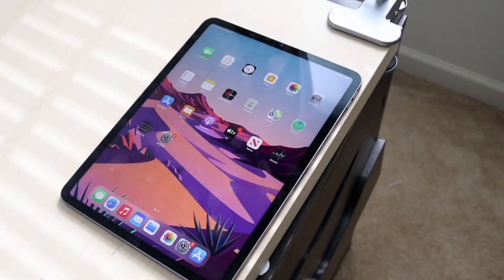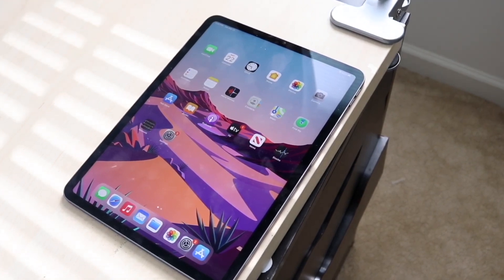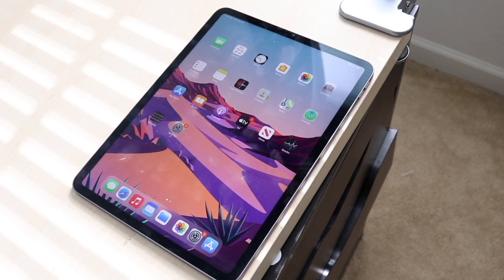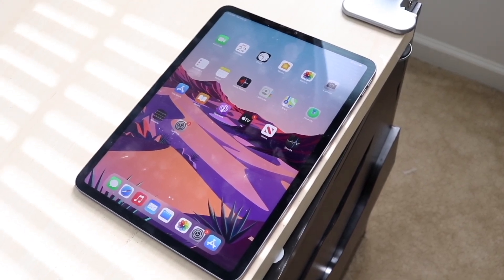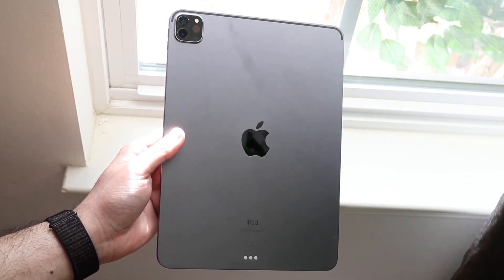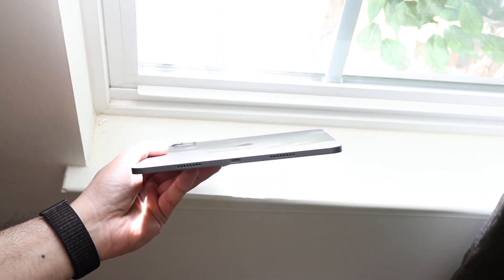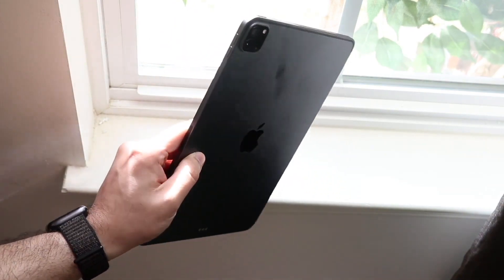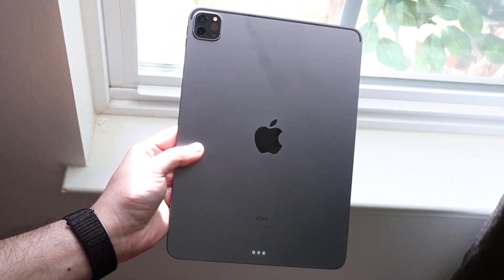How To Check If Your iPad Screen Is Authentic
Here is exactly How To Check If Your iPad Screen Is Authentic